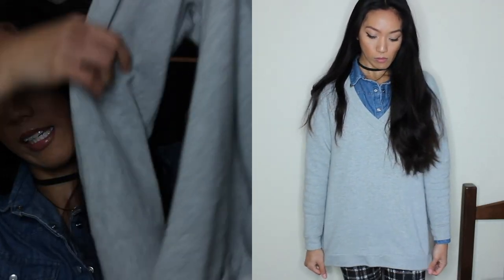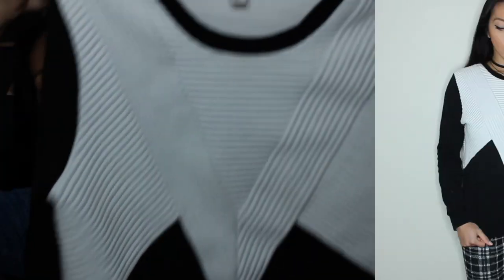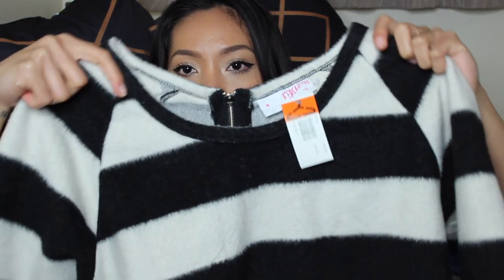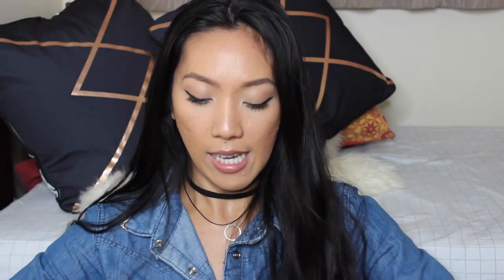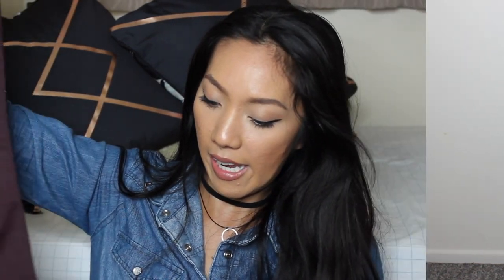WINTER FASHION THRIFT HAUL!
Hi beauties! I'm back with a try on video! This is a first for me and I enjoyed filming it! I really liked how the video turned out and I hope you do too.

Thrifting is my favourite kind of shopping. You can literally find a lot of clothes mainly unique ones at a fraction of the price you pay at boutiques! Recycle boutique is not necessarily affordable but its a great bargain place especially if you're wanting to find designer stuff!

xx
Carmela

My name is Carmela and I like beauty stuff. My favourite thing to do is get ready with me videos as I find it so much fun to watch! I also run a beauty / lifestyle blog called Meet Mariee where I talk about first impressions, hauls, makeup look details, and tips. I am also a coffee addict! From time to time, I like to throw in day in life blogs where I can share my routines, out and about, and also other stuff happening around New Zealand!